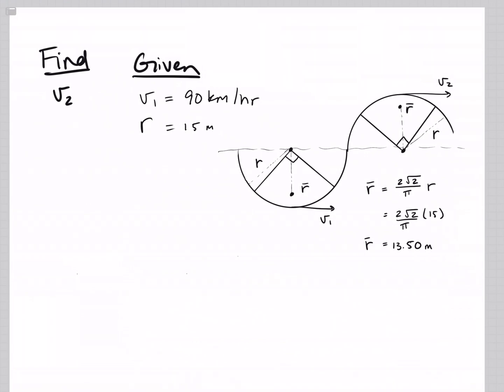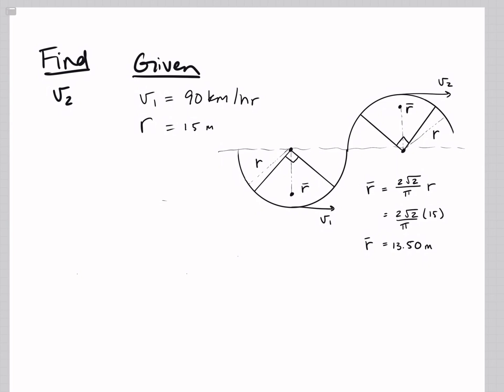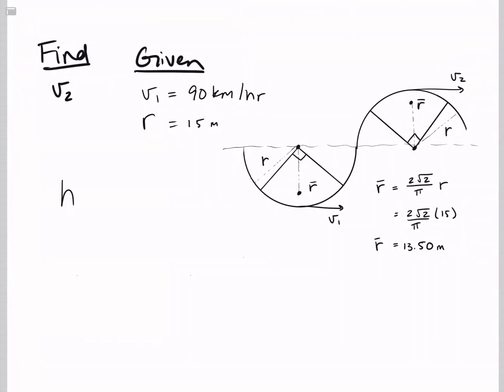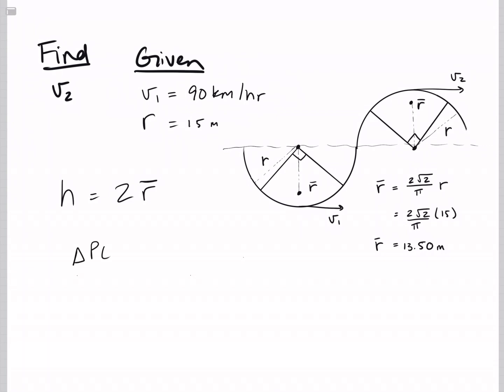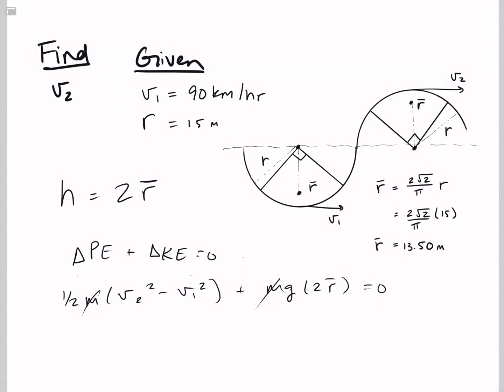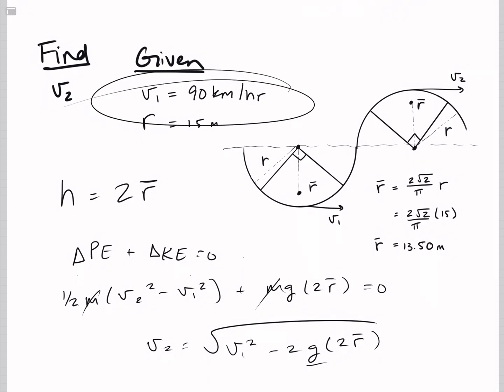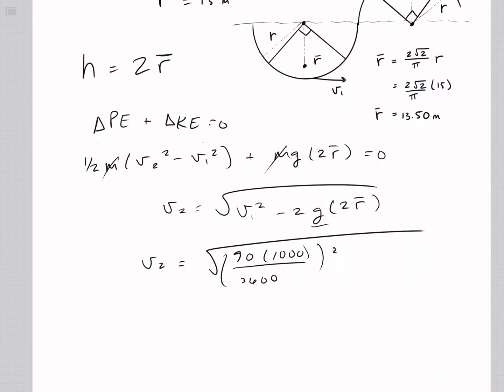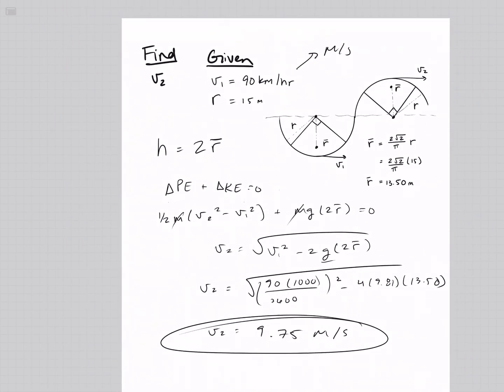Dynamics Chapter 3, Section 7: Problem 131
Solving for energy equation with an irregular mass placement.